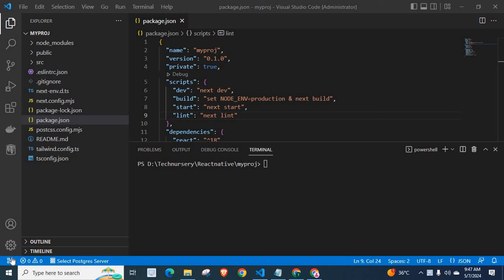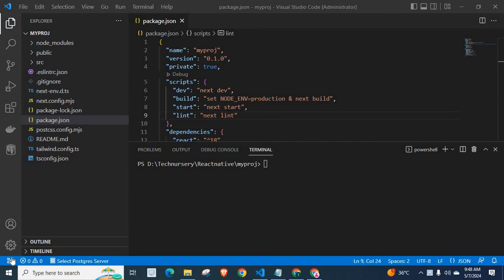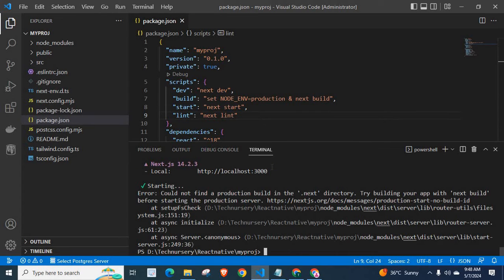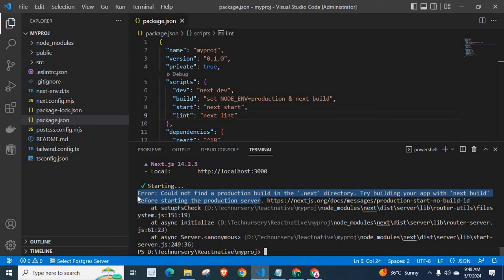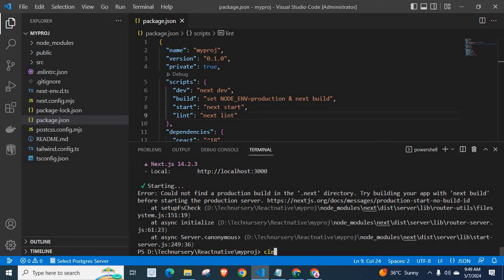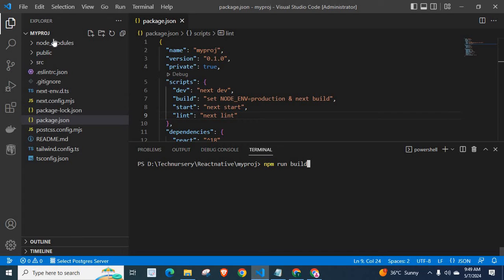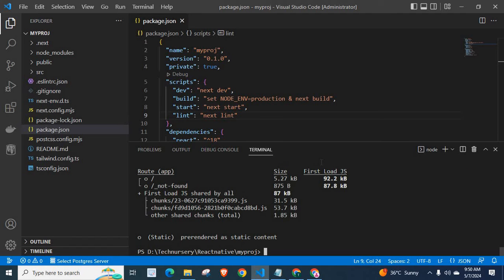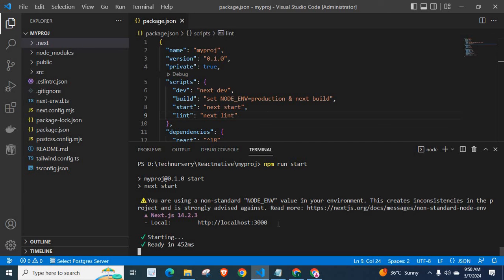Error Could not find a production build in the .next directory Try building your app with next build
before starting the production server

next js

npm run start